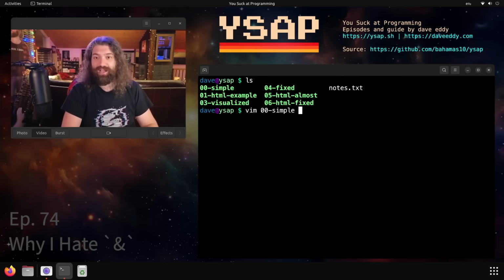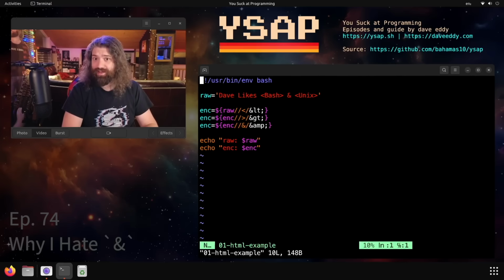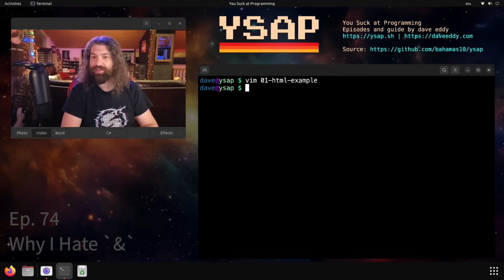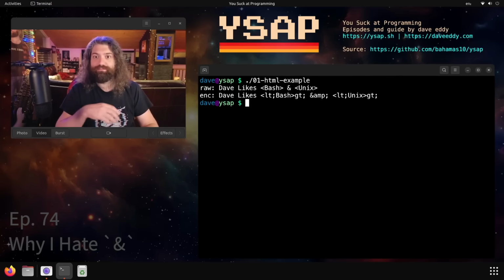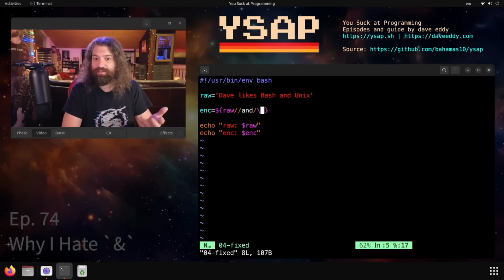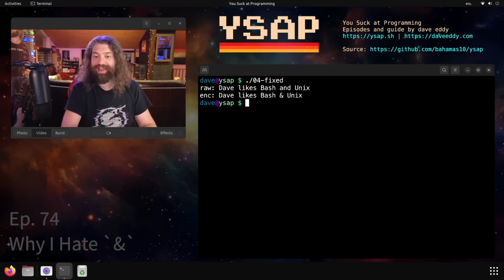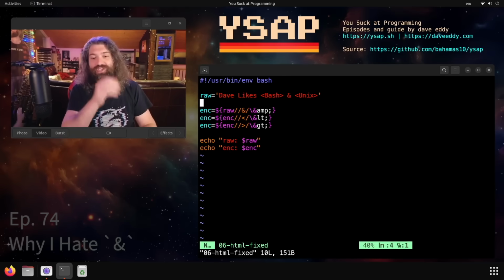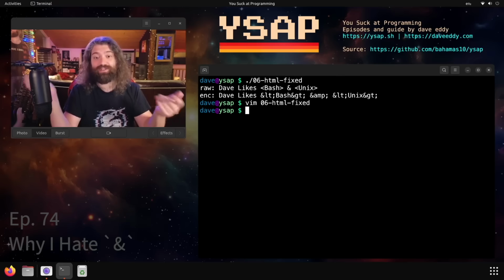Why `&` is such a problem with Parameter Expansion in Bash! You Suck at Programming #074